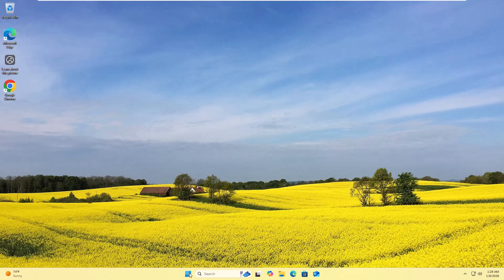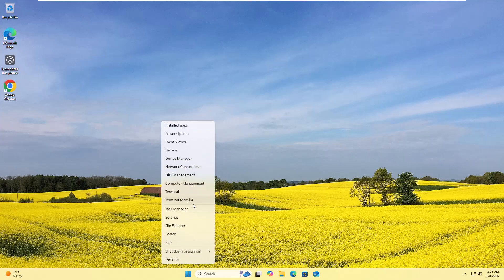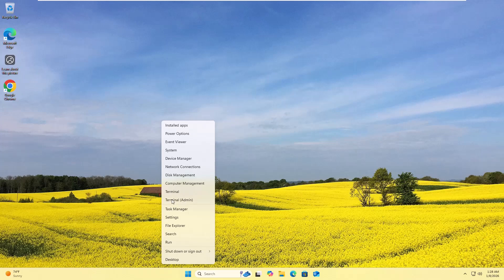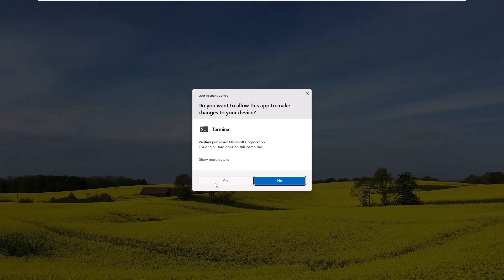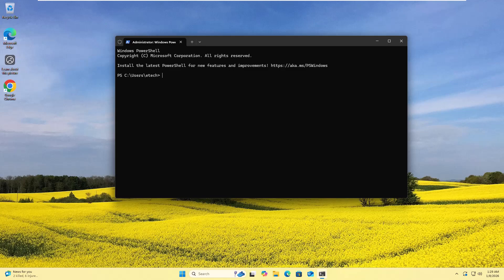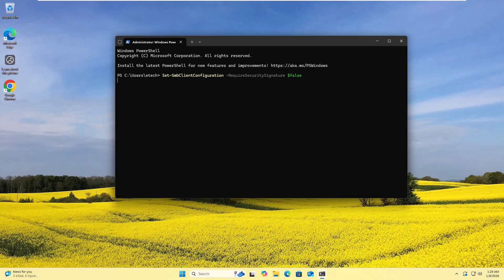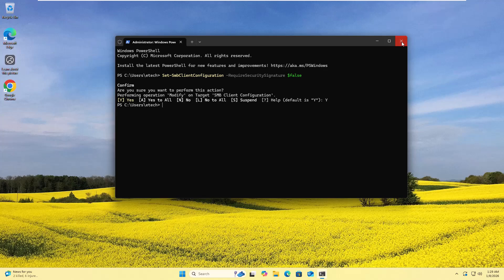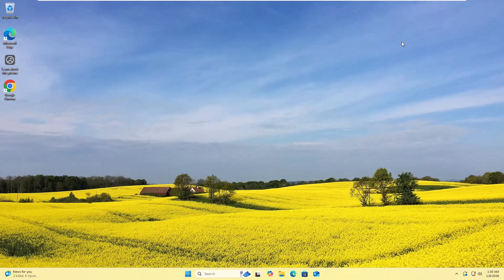Fix "An Extended Error Has Occurred" Network Error in Windows 11/10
Are you getting the error “An Extended Error Has Occurred” on Windows 11 or Windows 10?
This problem usually happens when trying to sign into Microsoft services like Microsoft Store, Xbox App, Outlook, OneDrive, or Windows Update.

In this video, I’ll show you the best working solutions to fix the issue step by step — easy and beginner friendly.

Code: Set-SmbClientConfiguration -RequireSecuritySignature $false

✅ Fix Methods Covered in This Video:
✔ Reset Microsoft Store Cache
✔ Repair and Reset Microsoft Store & Xbox App
✔ Fix Microsoft Account Sign-in issue
✔ Run Windows Troubleshooter
✔ Fix corrupted system files using CMD commands
✔ Update Windows services properly

📌 Works for Windows 11 & Windows 10 (All Versions)
📌 No extra software needed

Fix An Extended Error Has Occurred Windows 11
Extended Error Occurred Microsoft Store
Xbox Sign in error extended error
Windows 10 Microsoft login error extended error
An Extended Error Has Occurred while signing into Microsoft account.